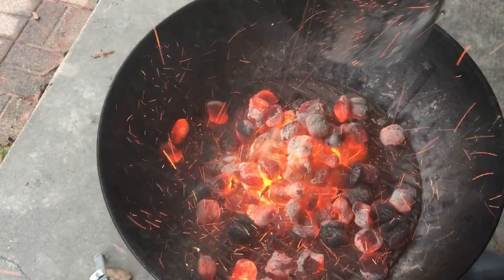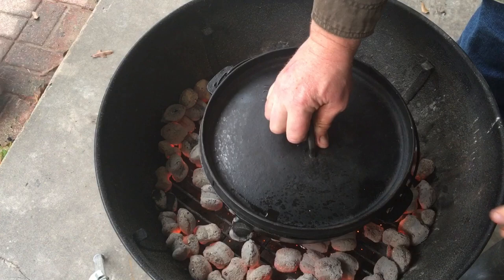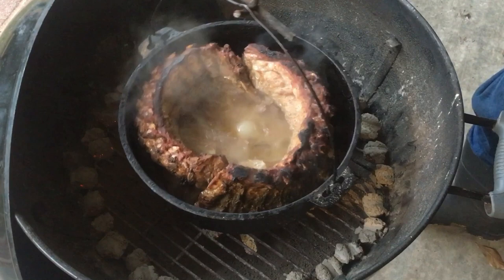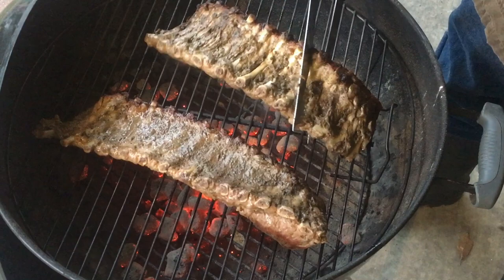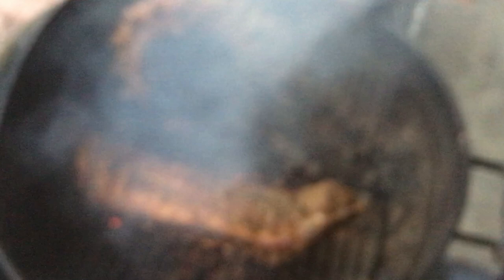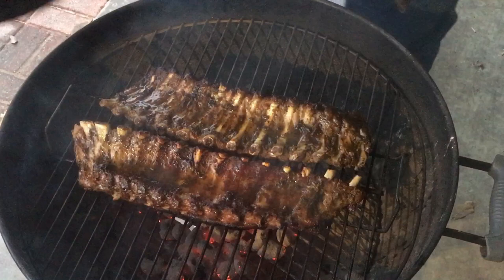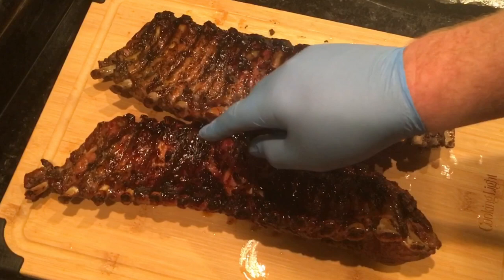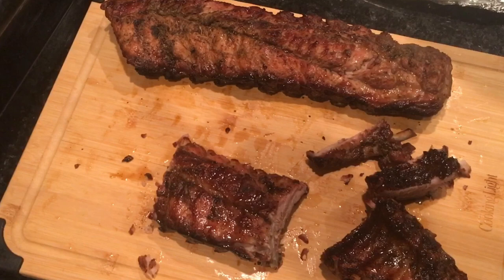Dutch Oven Baby Back Ribs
This method and recipe was inspired by this video by Cowboy Kent Rollins; I did not use the same recipe and I varied the technique because I used coals directly under my Dutch Oven. Rollins did not recommend doing this.

Not shown in the video, I first removed the membrane. Then I rubbed the ribs with Worcestershire sauce and a barbecue rub. I chose to use a rub that is very savory with out being too salty or sweet. As I knew I would be cooking  these in a salty pork stock and a applying a sweet orange glaze.

After applying the seasoning I placed the ribs covered in the refrigerator for 5 hours. The pork stock and and orange jelly that I used were homemade by me.

Purchases made through the above long cost the consumer nothing extra yet helps the Big Lew BBQ channel continue to bring great outdoor cooking content.